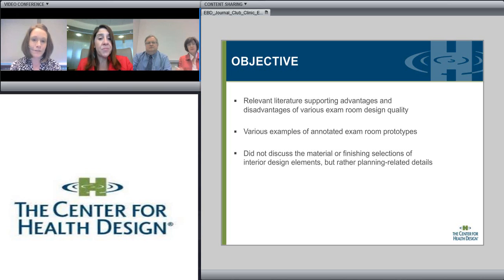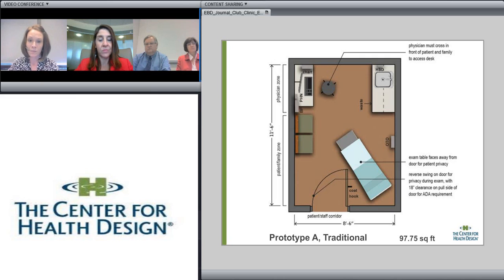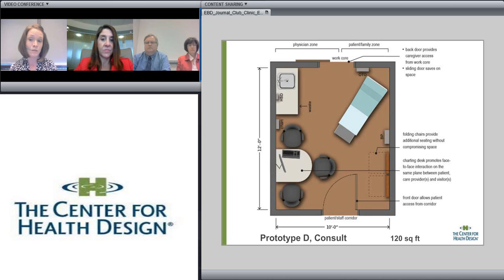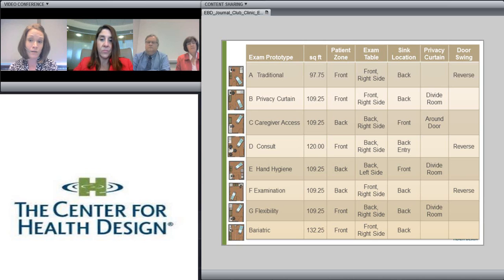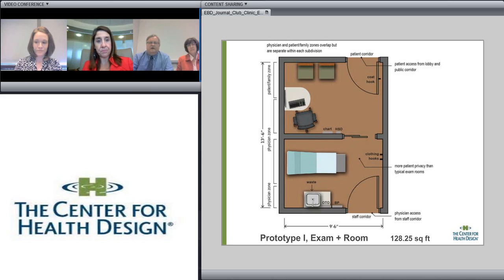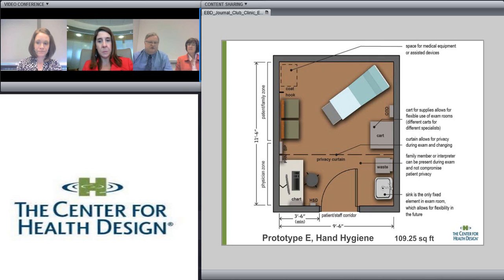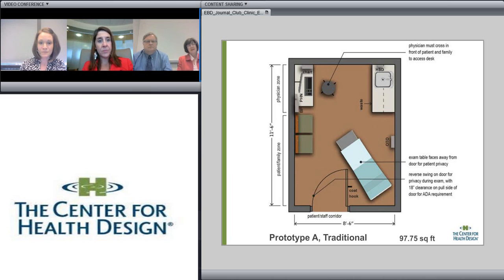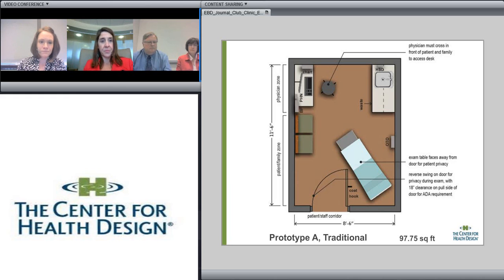EBD Journal Club - Clinic Exam Room Design